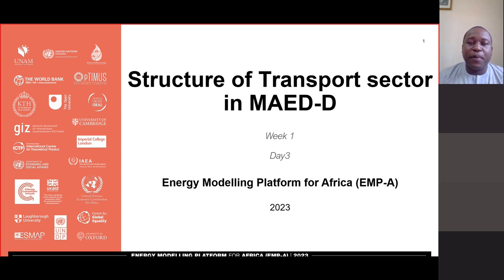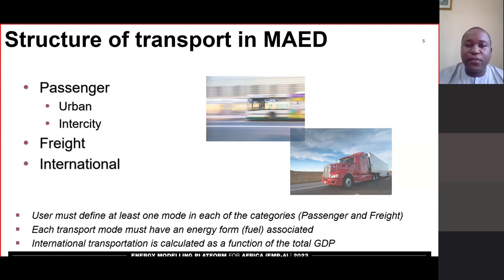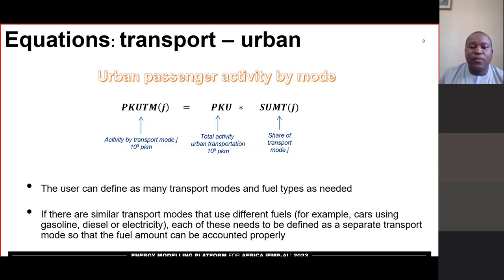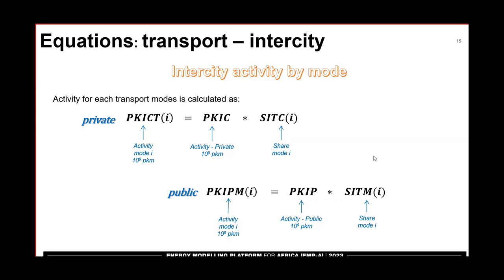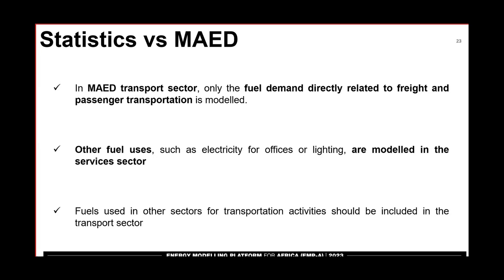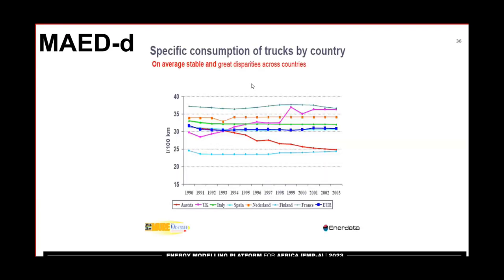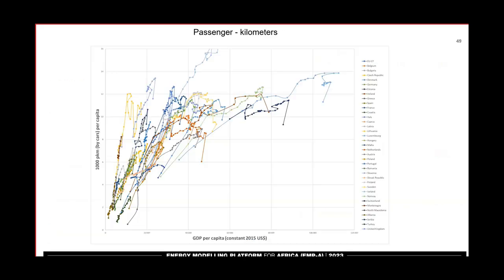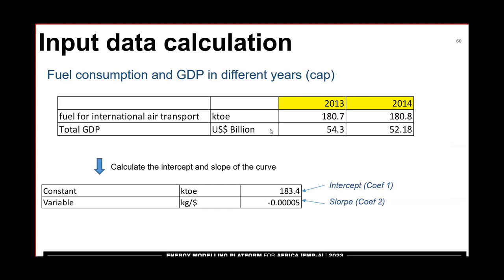MAED :Transport Sector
Speaker: Emmanuel Guemene Dountio (Ministry of Scientific Research and Innovation, Cameroon)

This session looks at the equations used in the transport sector, as well as defining the different transport modes and fuels. The session also looks at freight and passenger input data such as load factors.

00:00:00 Structure of the Transport Sector in MAED: Introduction
00:04:22 Mathematical Formulation
00:32:21 Definition of Transport Modes and Fuels
00:36:50 Input Data Preparation
00:42:06 Input Data: Freight Transport
00:48:54 Input Data: Urban Passenger Transport
01:05:22 Input Data: International Transport
01:07:11 Quick Q & A